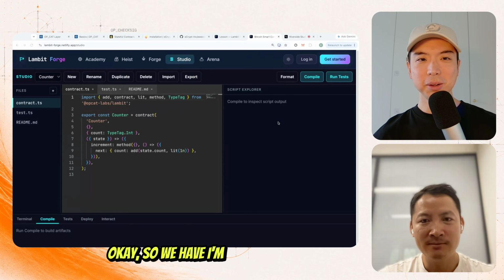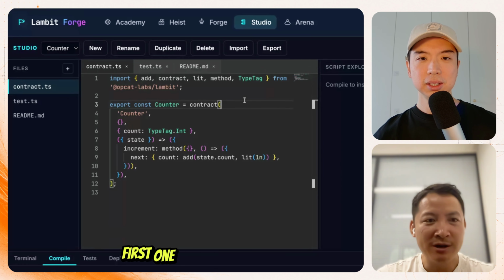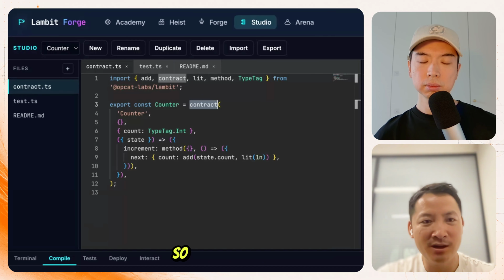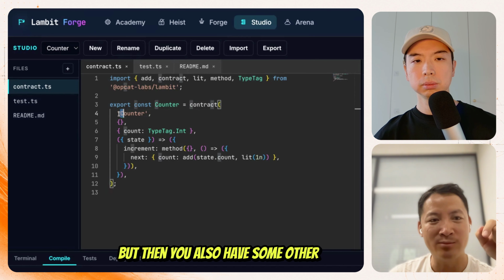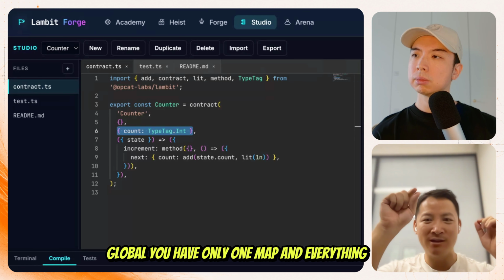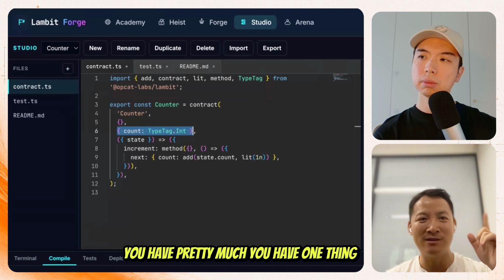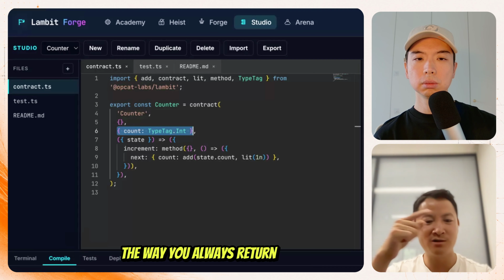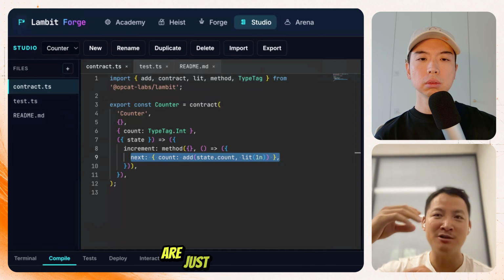[OP_CAT Layer] Lambit Code Walkthrough For Writing Bitcoin Contracts ft. Bruce Liu (Slice)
In this slice, Bruce Liu walks us through a new abstraction paradigm for writing raw bitcoin script opcodes. This paradigm is in the form of a DSL called Lambit. It's designed for writing secure bitcoin smart contracts.

Developer Resources

Guest Resources

Peeling Bitcoin is a developer-focused series that explores the layers powering the Bitcoin ecosystem through code walkthroughs, architecture breakdowns, diagrams, and conversations with builders. Each episode peels back abstractions to uncover the protocols, devtools, Layer 2s, smart contracts, and infrastructure behind how Bitcoin systems actually work.